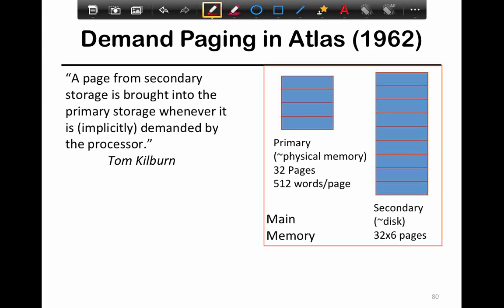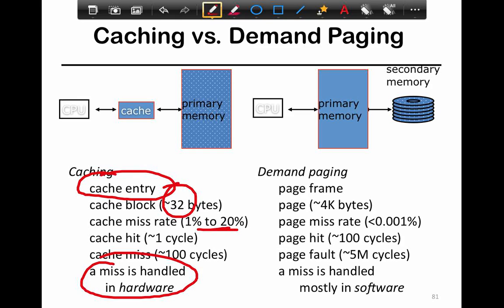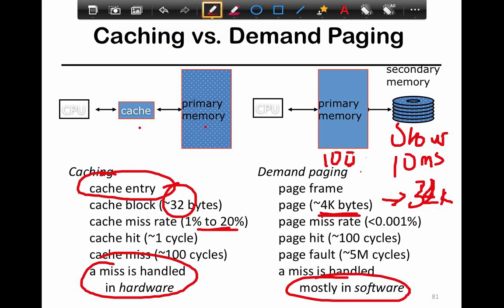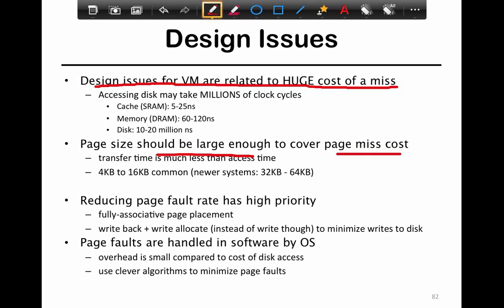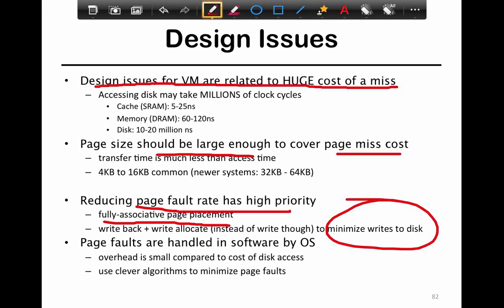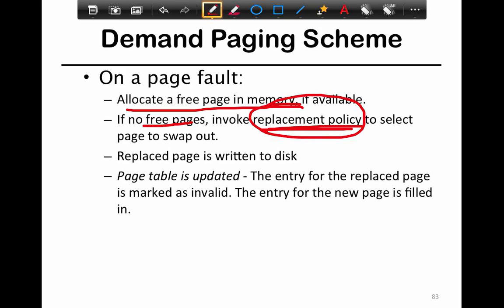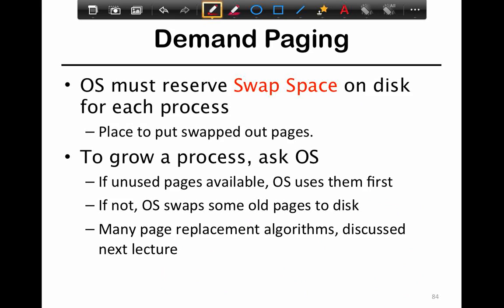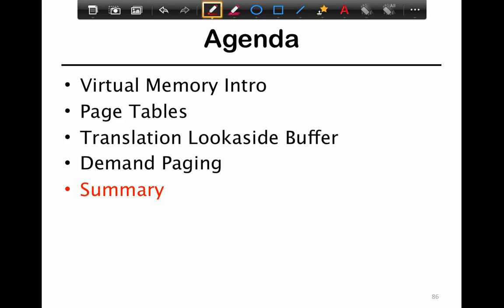49. SFU CMPT 300: Week 6 Part 8